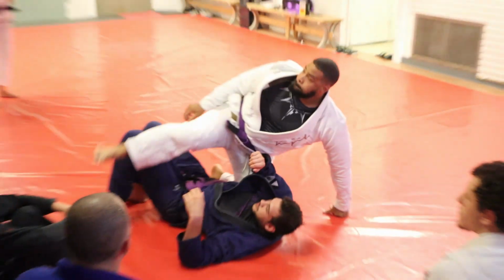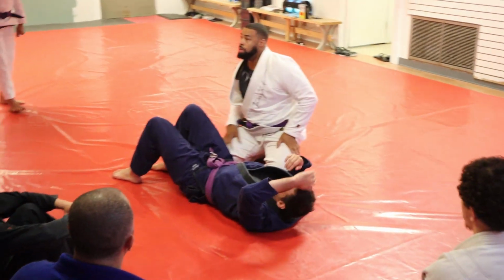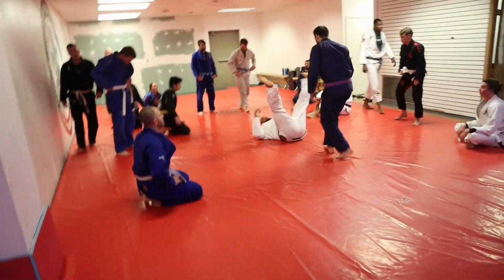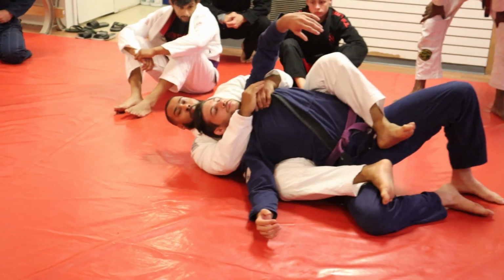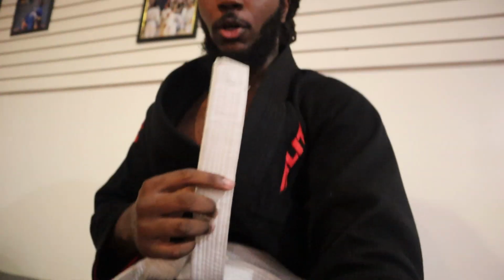TYPICAL DAY OF JIU JITSU | RED DRAGON VLOG#2